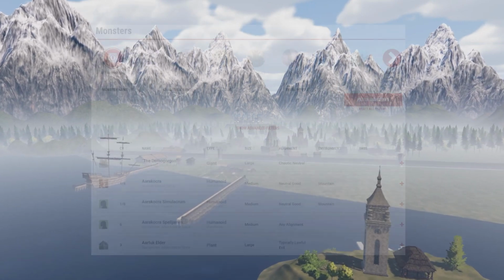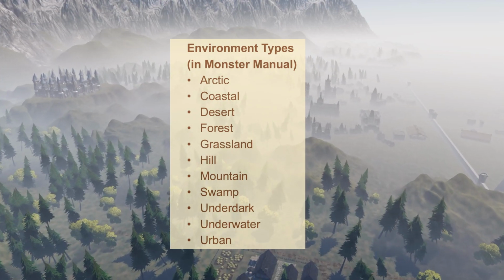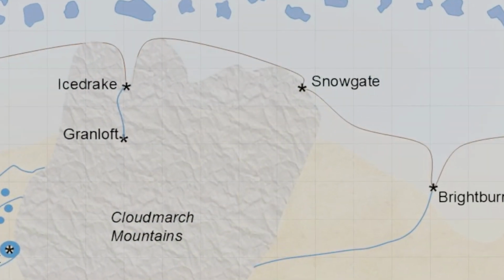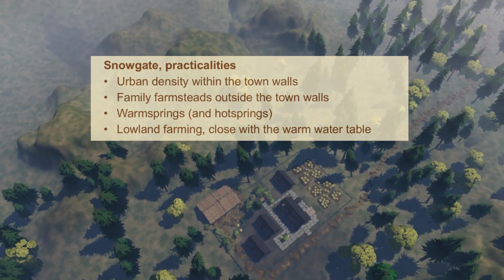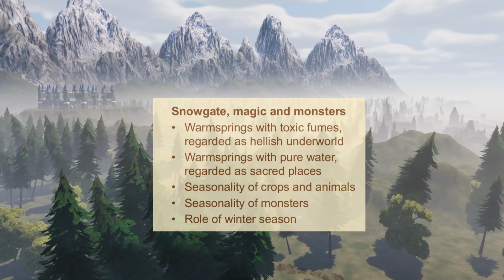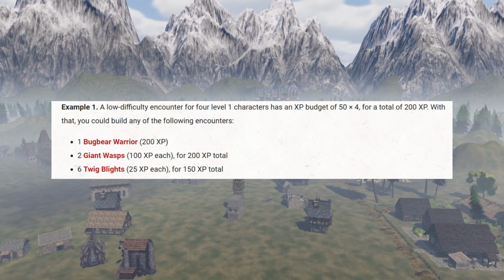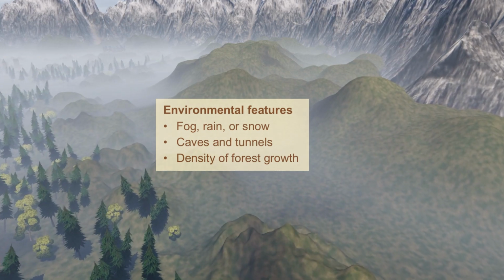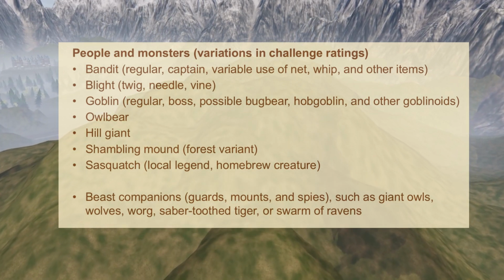Build Better Environments in D&D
This video offers advice and examples about working with environment types or environmental zones in your games of Dungeons and Dragons and other creative worldbuilding.

* Special thanks to FantasyCraft Forge for suggesting the topic of this video …

* The 3D scenes were created in the “RPG Stories” 3D worldbuilder and virtual tabletop system …